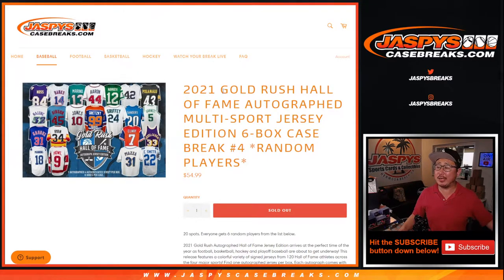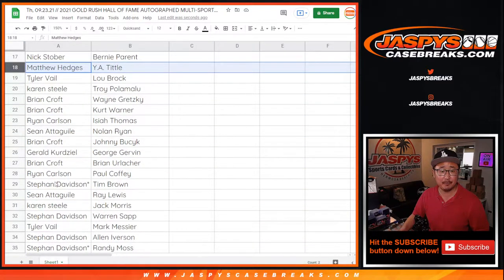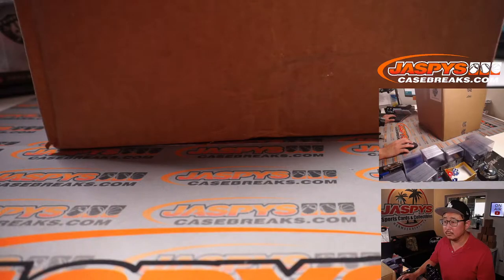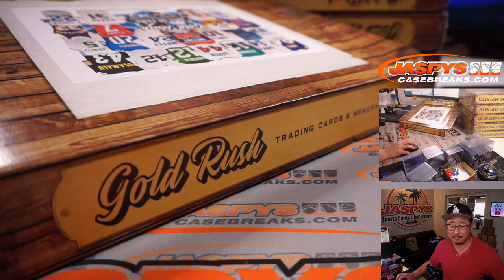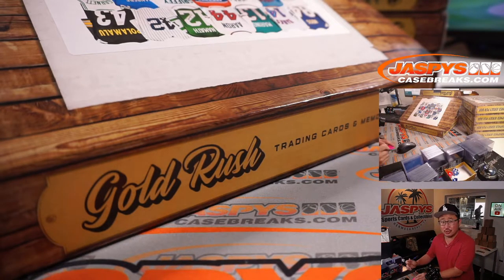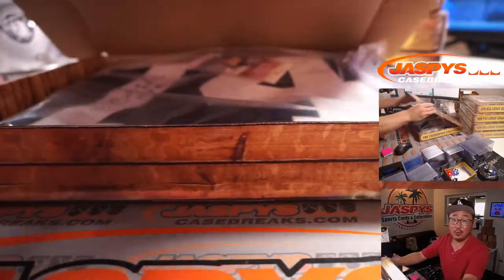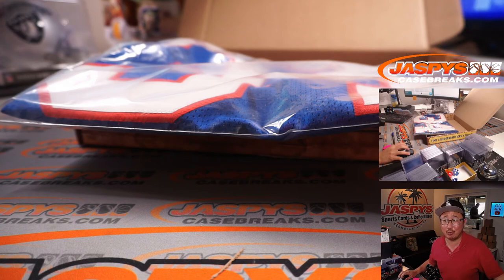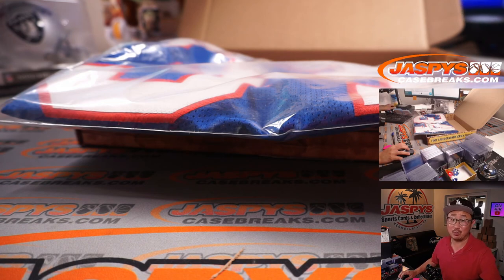Th, 09.23.21 // 2021 GOLD RUSH HALL OF FAME AUTOGRAPHED MULTI-SPORT JERSEY 6-BOX BREAK #4 *RP*